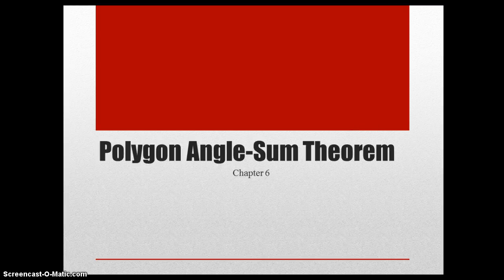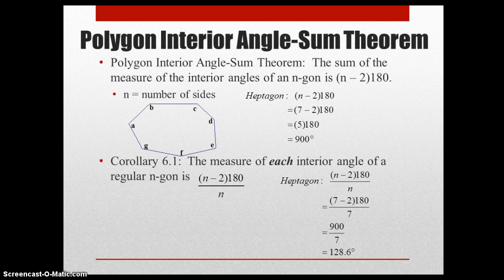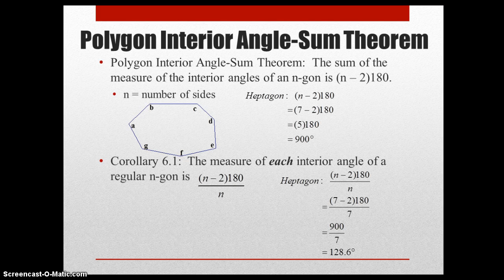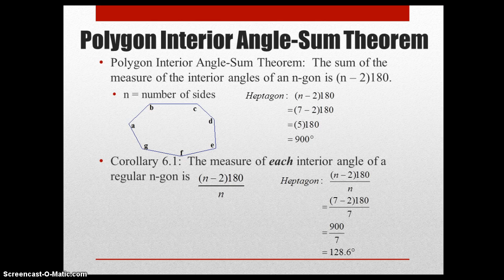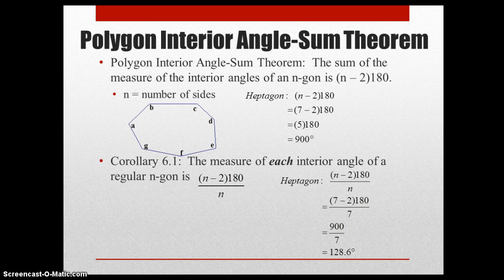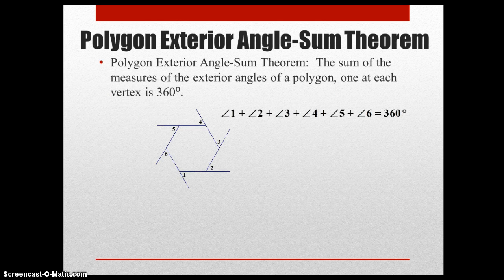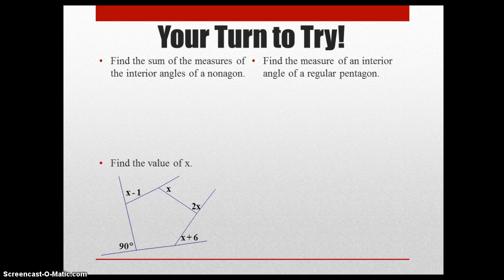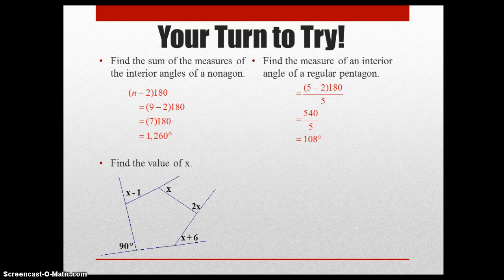Polygon Angle Sum Theorem